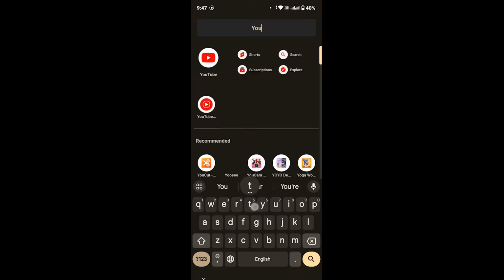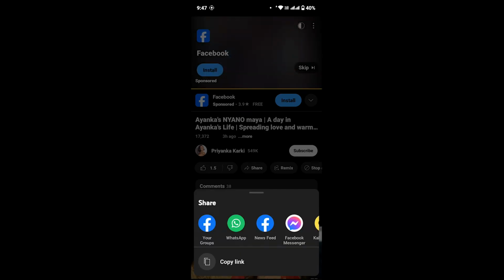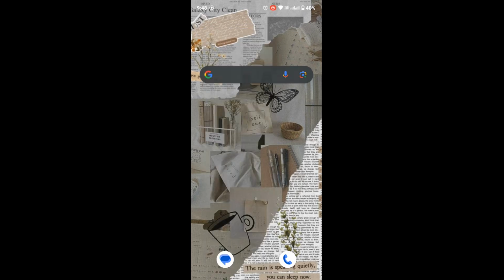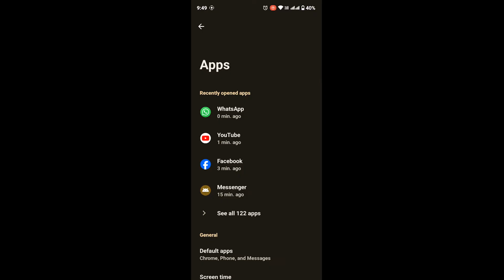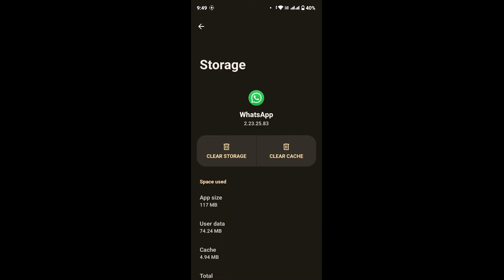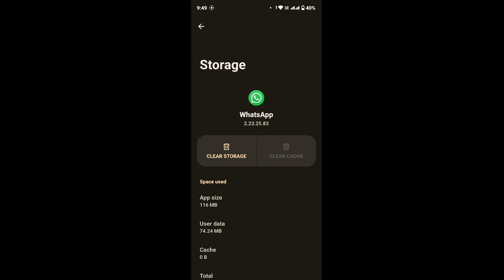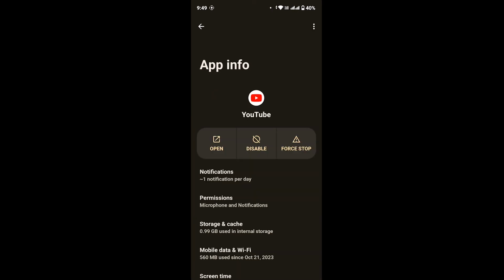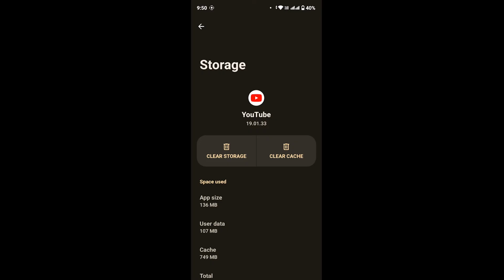How to Fix YouTube Link Not Showing Thumbnail on WhatsApp?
Learn How to Fix YouTube Link Not Showing Thumbnail on WhatsApp with quick and easy steps.

You share a hilarious YouTube video with your friends on WhatsApp, but instead of a catchy thumbnail, they see a boring grey box.  Frustrating, right? Don't worry, fellow tech enthusiasts! This Tutorial Guru guide will equip you with the ultimate toolkit to fix broken YouTube thumbnails in WhatsApp and make your links shine again.

© Tutorial Guru